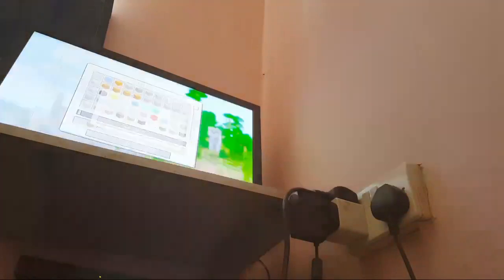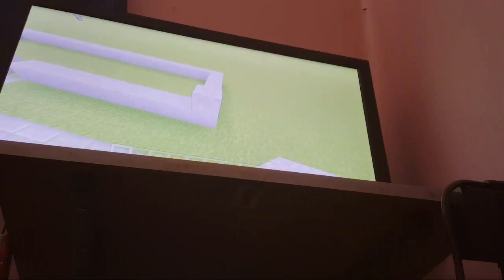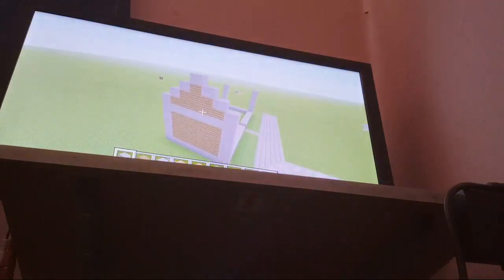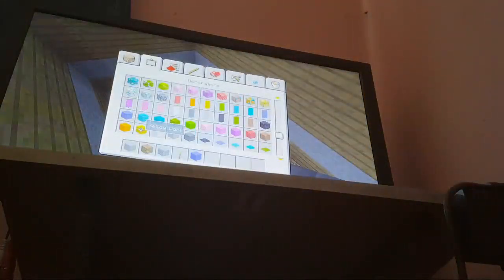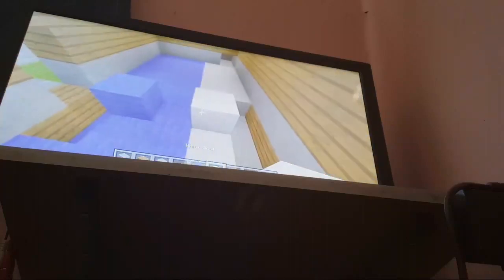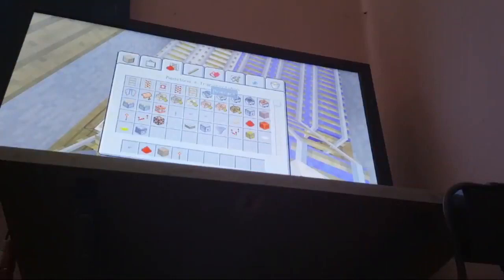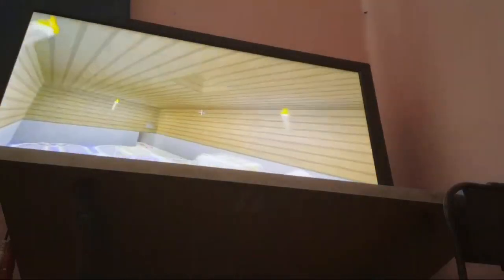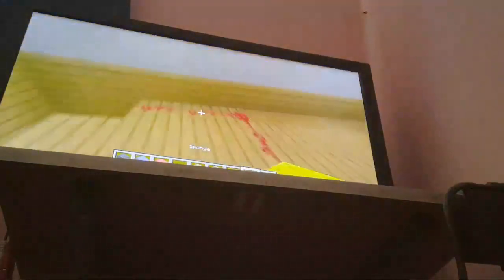How To Build Stampys Gold Grab